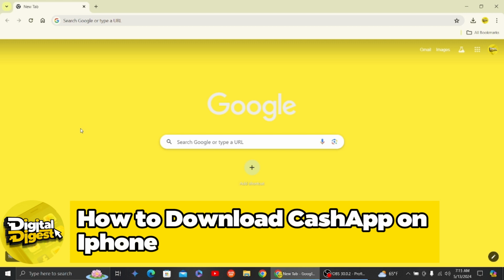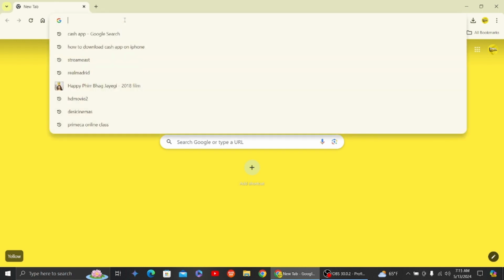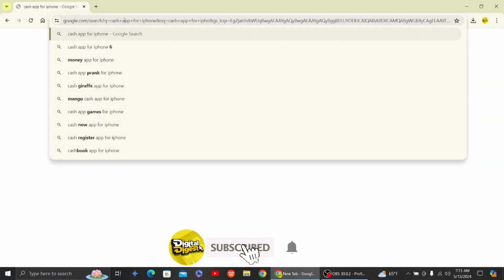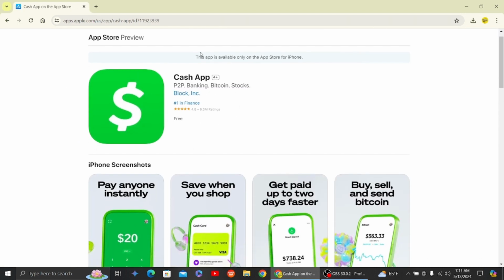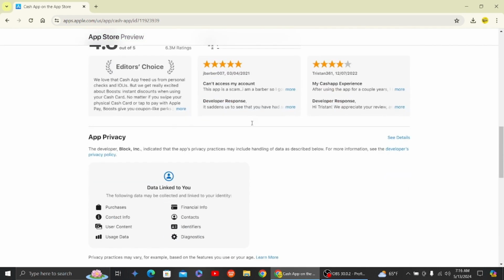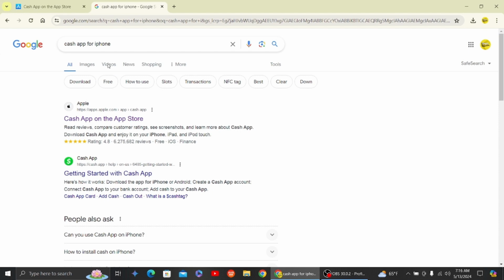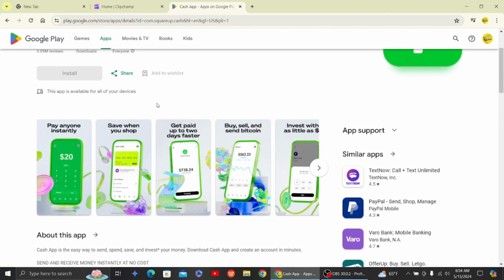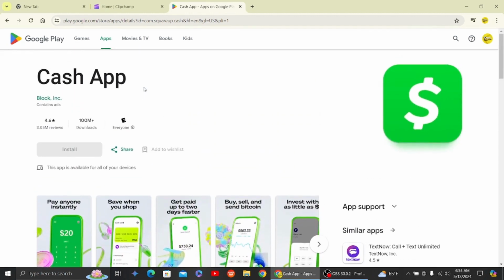How to Download Cash App on iPhone! (Quick & Easy)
How to Download Cash App on iPhone

Learn how to download Cash App on your iPhone with this quick and easy tutorial. Watch now to get started with this popular money transfer app!